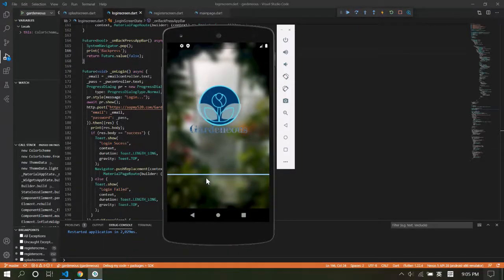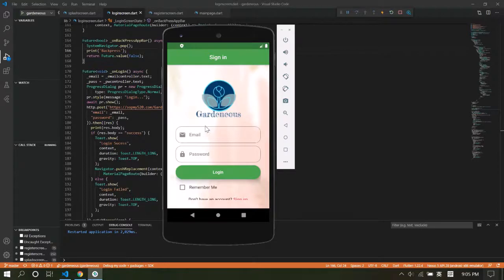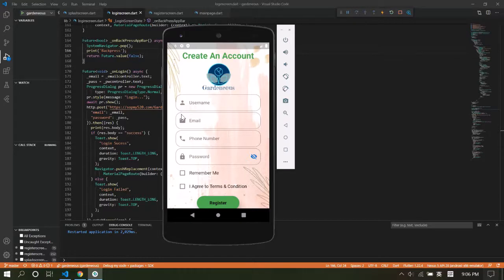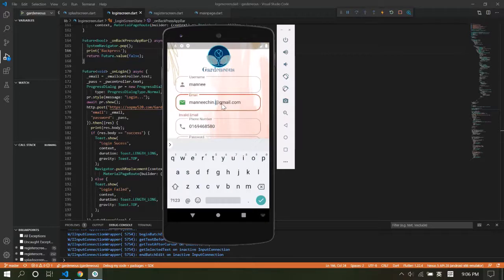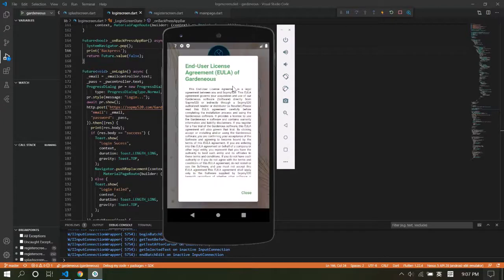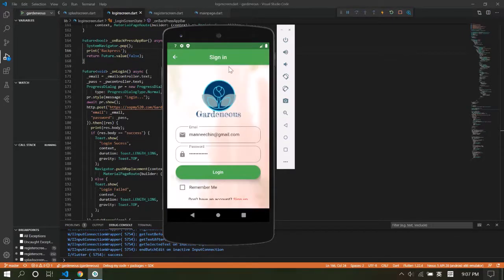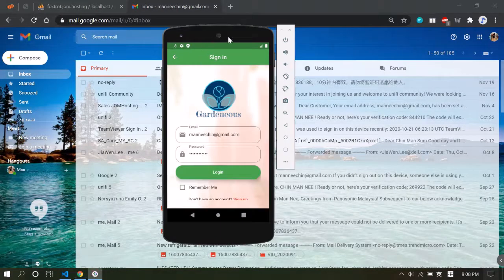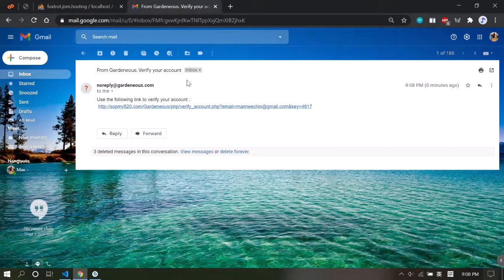STIW 2044 GROUP A MOBILE PROGRAMMING SEMESTER A201 | LAB 2 GARDENEOUS - CHIN MAN NEE ( 262441 )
This video will be introduce about the splash screen interface , login interface and registration interface for Gardeneous mobile application